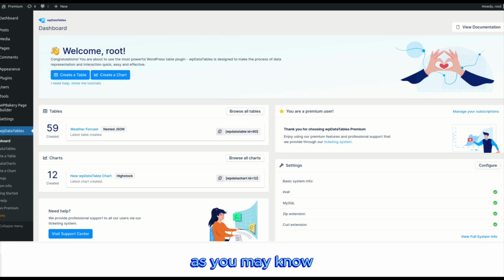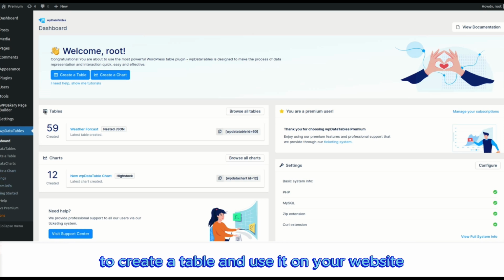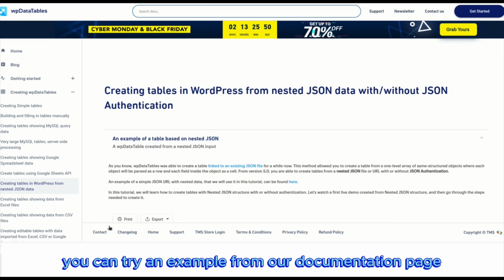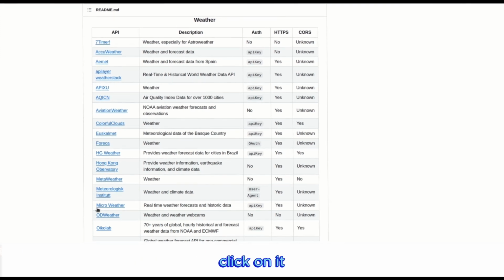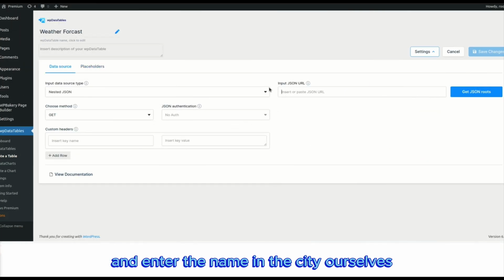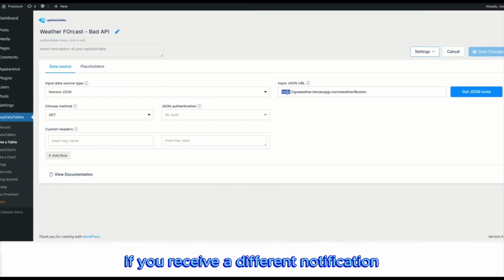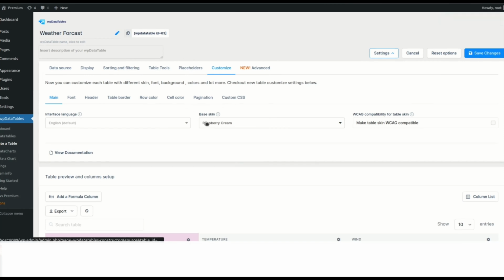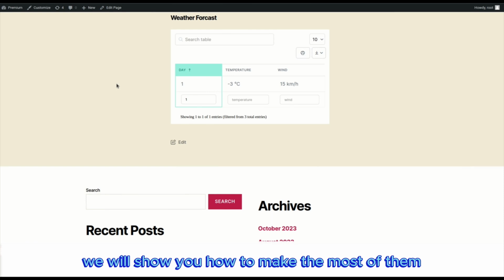How to create tables with API - Nested JSON wpDataTables Part 1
📖 Unlock the Power of Data with wpDataTables!
📊 Creating Tables with API - Nested JSON Part 1 🚀

Dive into the world of dynamic data management! 🌐 Join us in this insightful tutorial series where we demystify the process of creating tables with API using Nested JSON in wpDataTables.

🔍 What You'll Learn:
✅ Harnessing the wpDataTables API
✅ Working with Nested JSON Structures
✅ Creating Dynamic and Interactive Tables

00:00 Intro
00:49 Creating a Nested JSON table I
01:17 Example from documentation
01:38 Public APIs on Google
02:34 Creating a Nested JSON table II
03:02 Bad API
03:26 Creating a Nested JSON table III
03:36 Publish table on website
04:10 Outro